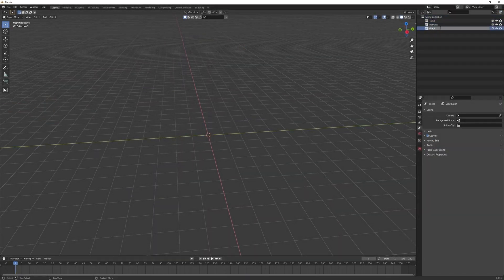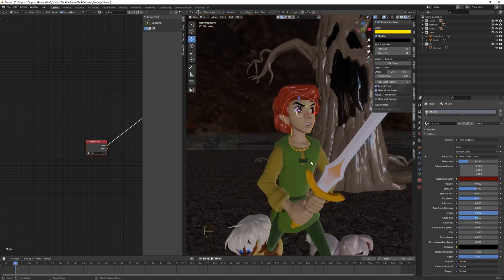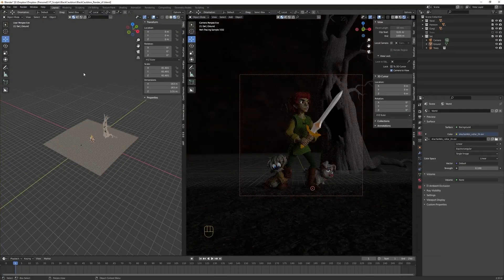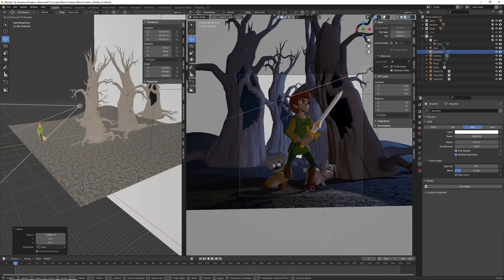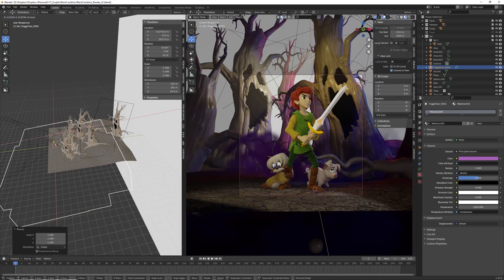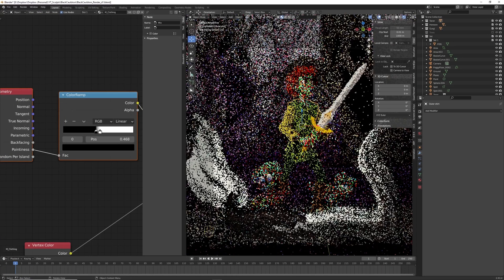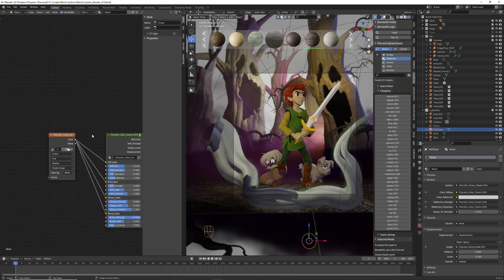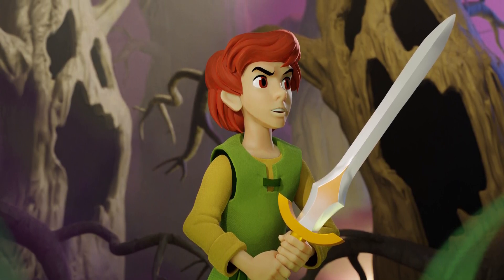The Black Cauldron | Blender Rendering Speed Walkthrough Pt 6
For the final part of our Black Cauldron series, we take everything we've created in Nomad up to this point and stick it in a Blender!  While this isn't a step-by-step tutorial, this video does go over the general thought process and workflow of how I light, shade and finally render my sculpts in Blender Cycles.